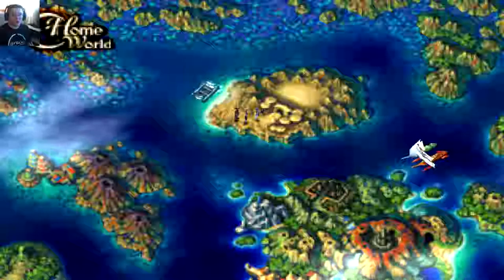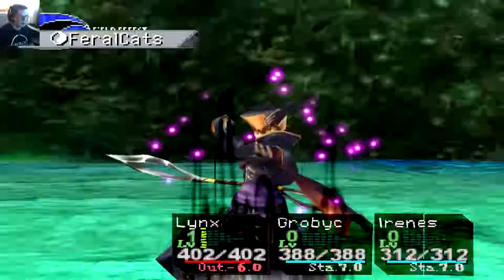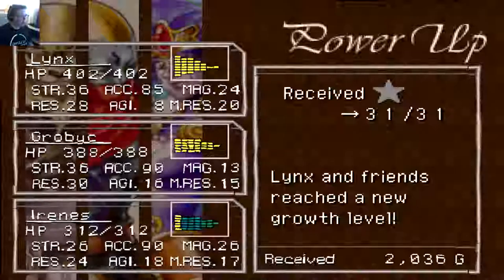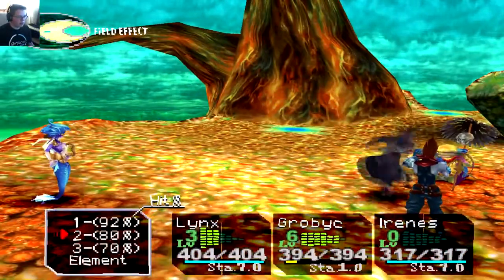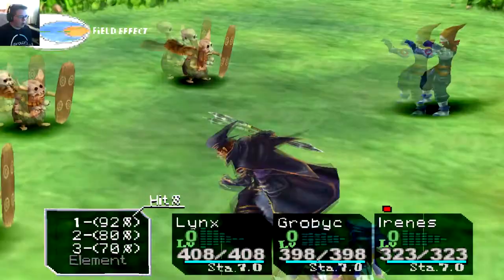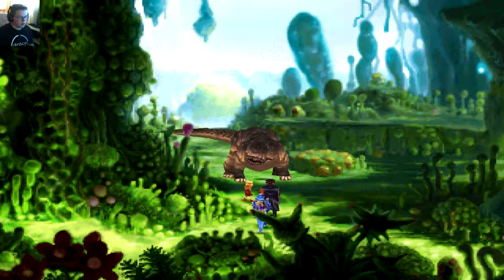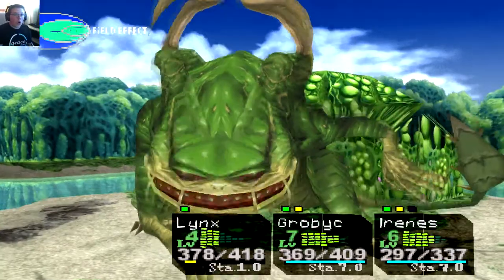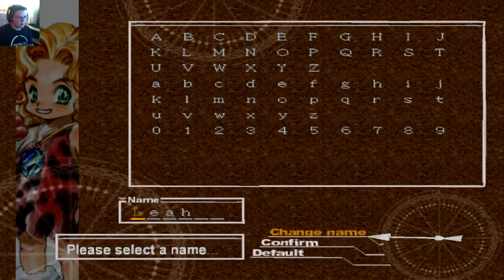Chrono Cross: Episode 24 - BLUE AND GREEN DRAGONS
Hello everybody, AquaGear here! In today's video we fight the Blue and Green dragon!

Links!

Q&A!

- Chrono Cross